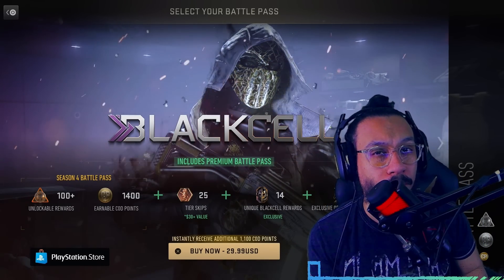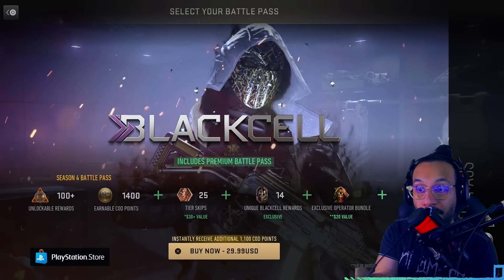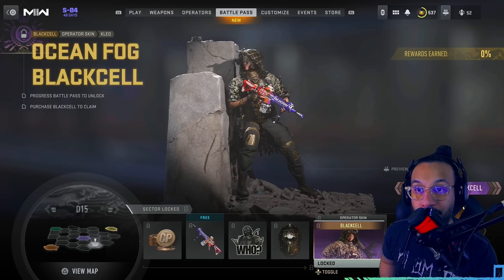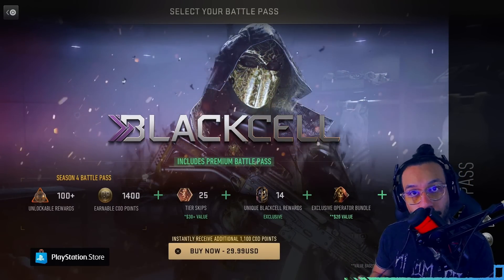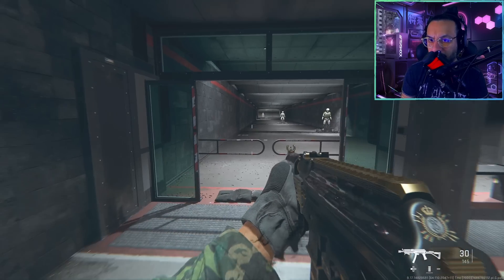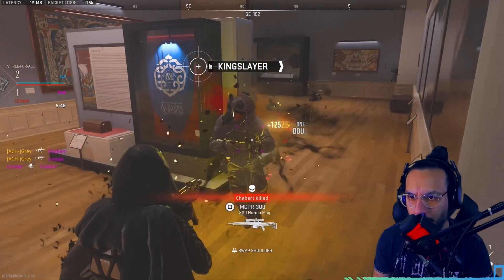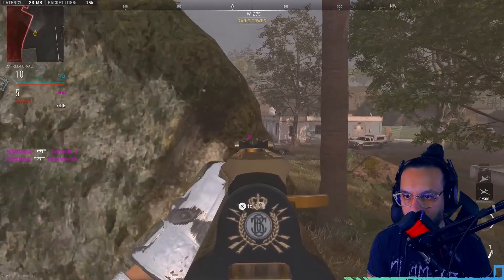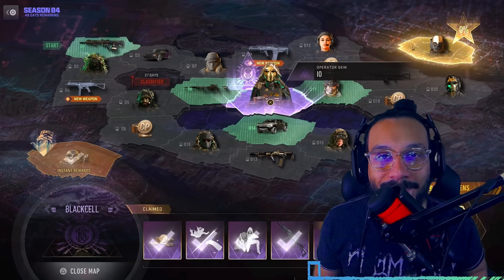Modern Warfare 2 BLACK CELL Season 4 Battle Pass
This is a first hand look at the NEW Modern Warfare 2 BLACK CELL Season 4 Battle Pass and whether or not it is worth it.

0:00 Three Options
01:24 Is It Worth It
02:38 Black Cell Exclusives
05:17 Battle Pass Sector Bonus
06:21 IO Operator / Weapon Blueprint
07:10 Tracer Test
07:46 CAMOS
08:14 Third Person View
09:04 Gameplay
10:18 Final Thoughts / Outro

✭MERCH!